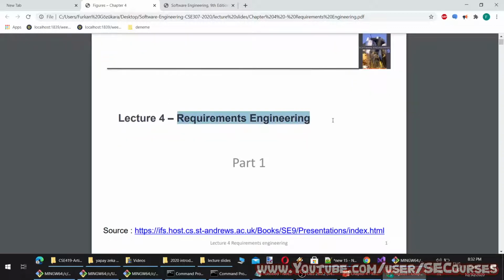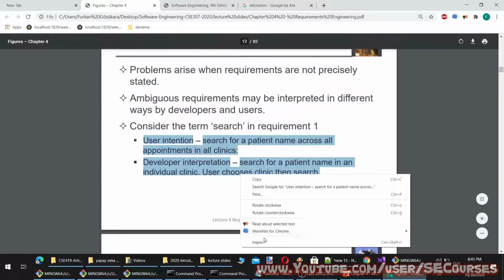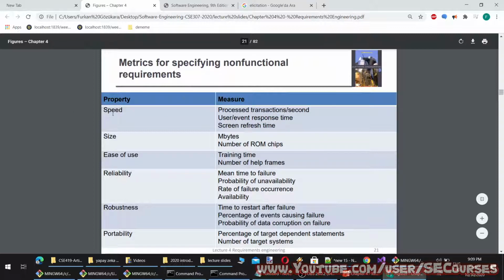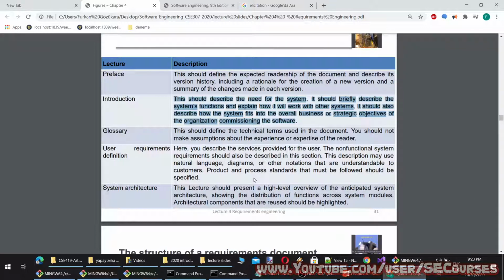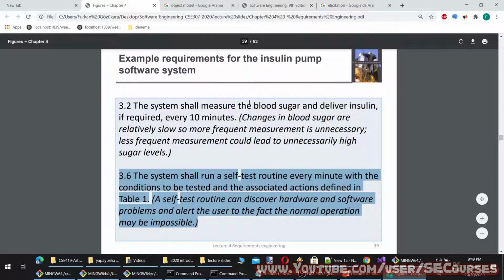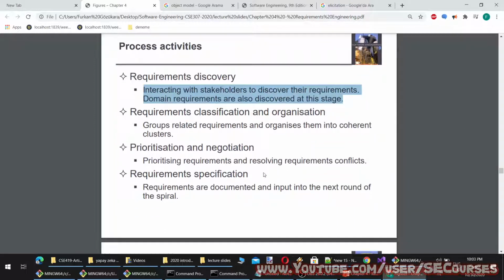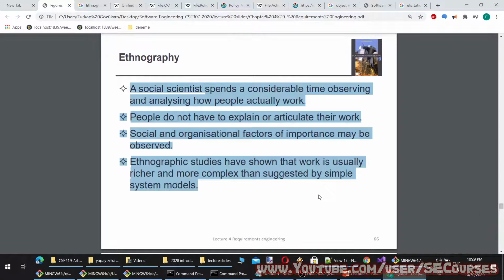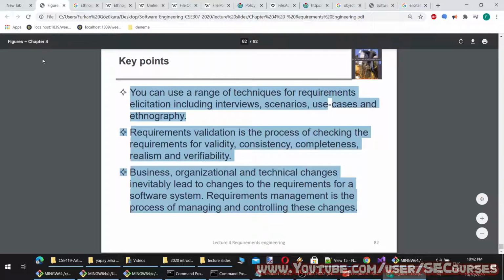Lecture 4: Requirements Engineering, Specification, Validation & Management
In this course, we will learn what is the true meaning of being a Software Engineer rather than being a web developer / freelancer developer / software developer / developer / coder / programmer, etc.

Lecture 4 : Requirements Engineering
* Functional and non-functional requirements
* The software requirements document
* Requirements specification
* Requirements engineering processes
* Requirements elicitation and analysis
* Requirements validation
* Requirements management

All of the Sub-Topics of Lecture 4:

* Requirements engineering
* What is a requirement?
* Requirements abstraction (Davis)
* Types of requirement
* User and system requirements
* Readers of different types of requirements specification
* Functional requirements
* Functional requirements for the MHC-PMS
* Requirements imprecision
* Requirements completeness and consistency
* Non-functional requirements
* Types of nonfunctional requirement
* Non-functional requirements implementation
* Non-functional classifications
* Examples of nonfunctional requirements in the MHC-PMS
* Goals and requirements
* Usability requirements
* Metrics for specifying nonfunctional requirements
* Domain requirements
* Train protection system
* Domain requirements problems
* Key points
* Agile methods and requirements
* Users of a requirements document
* Requirements document variability
* The structure of a requirements document
* Requirements specification
* Ways of writing a system requirements specification
* Requirements and design
* Natural language specification
* Guidelines for writing requirements
* Problems with natural language
* Example requirements for the insulin pump software system
* Structured specifications
* Form-based specifications
* A structured specification of a requirement for an insulin pump
* Tabular specification
* Tabular specification of computation for an insulin pump
* Requirements engineering processes
* A spiral view of the requirements engineering process
* Problems of requirements analysis
* The requirements elicitation and analysis process
* Process activities
* Problems of requirements elicitation
* Requirements discovery
* Stakeholders in the MHC-PMS
* Interviewing
* Interviews in practice
* Scenarios
* Scenario for collecting medical history in MHC-PMS
* Use cases
* Use cases for the MHC-PMS
* Ethnography
* Scope of ethnography
* Focused ethnography
* Ethnography and prototyping for requirements analysis
* Requirements validation
* Requirements checking
* Requirements validation techniques
* Requirements reviews
* Review checks
* Requirements management
* Changing requirements
* Requirements evolution
* Requirements management planning